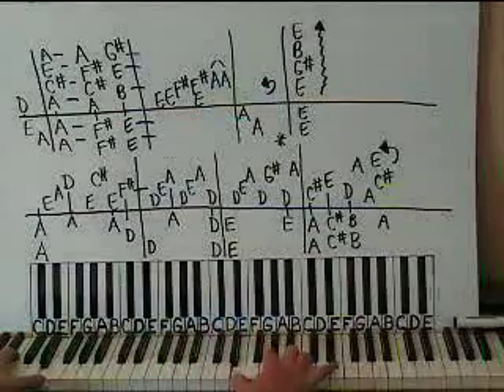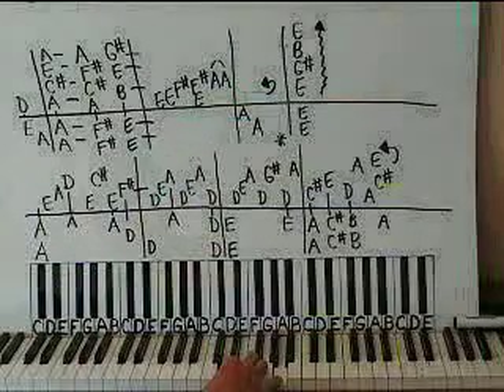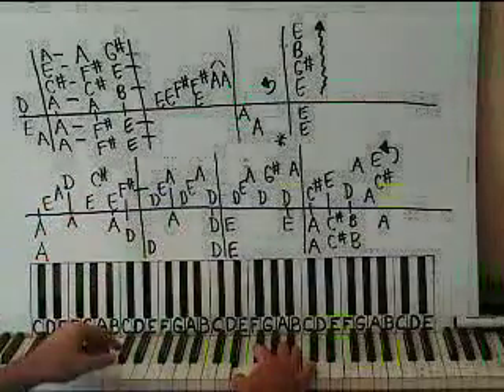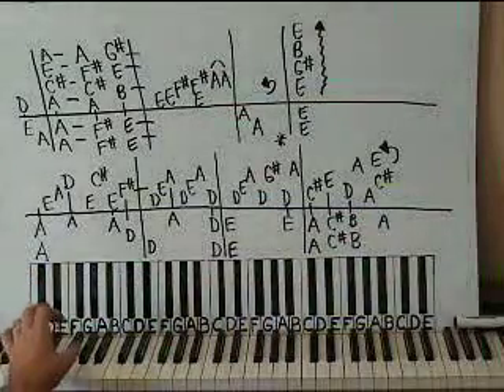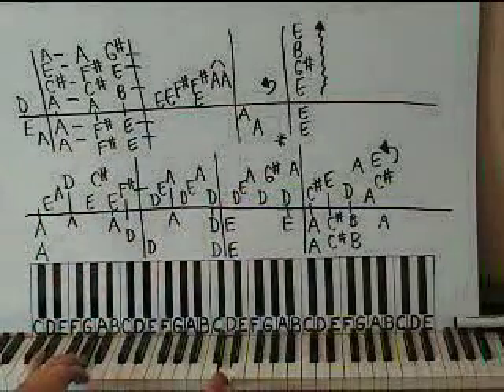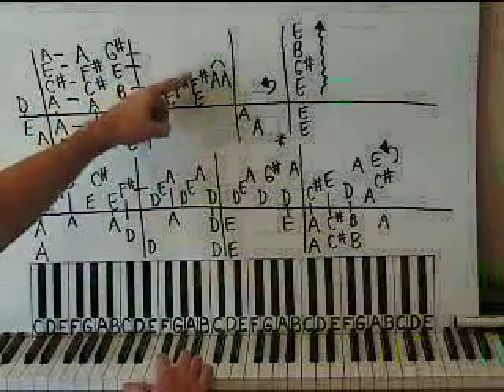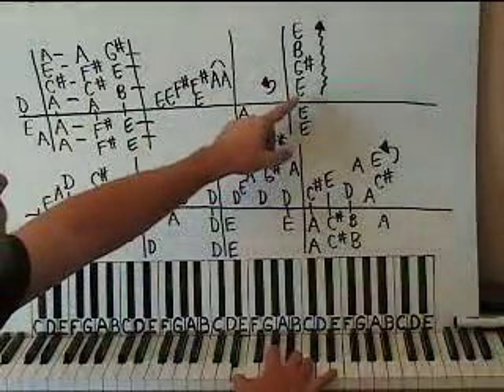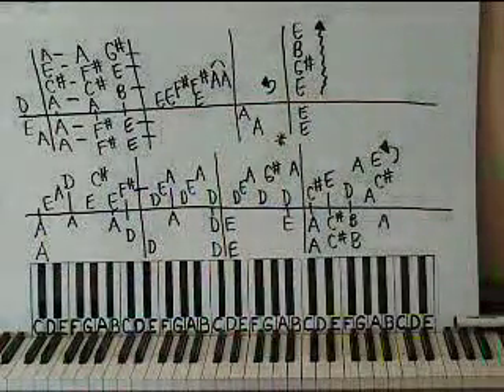PIANO LESSONS - There's No Blame Here, Just Hope